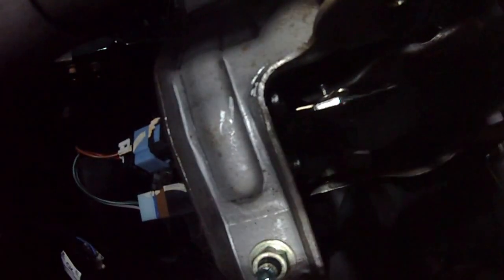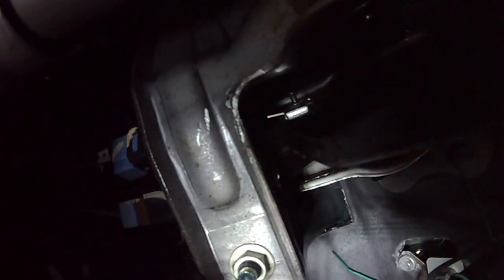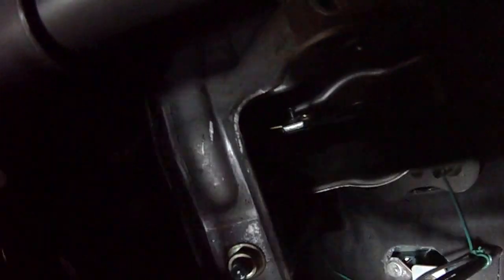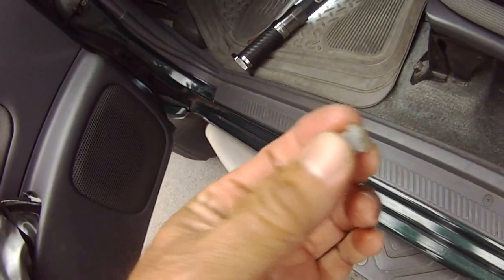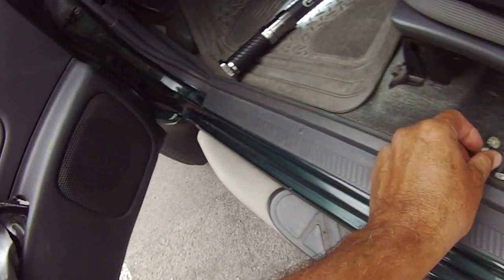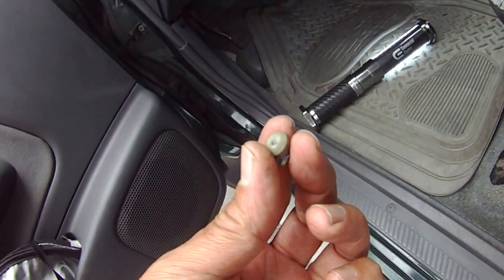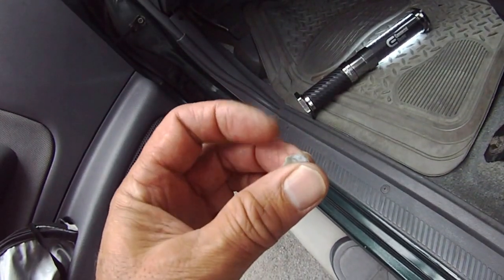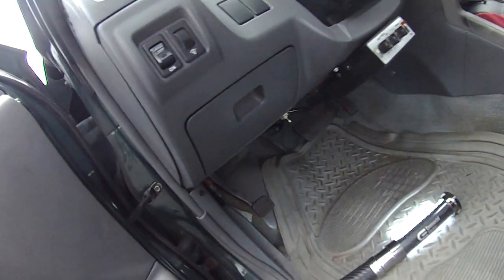Nissan Frontier Cruise Control Fail Does not Operate Part 4 of 4